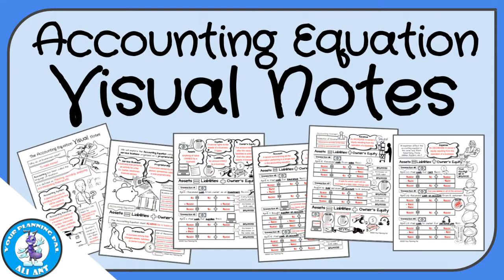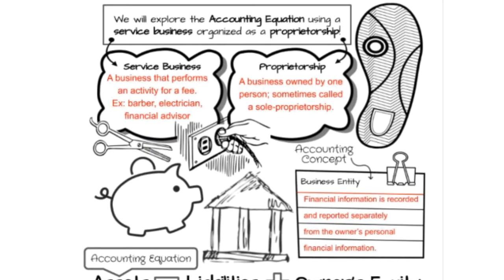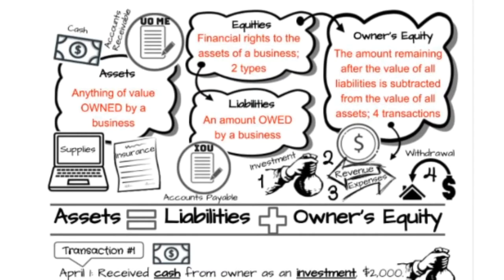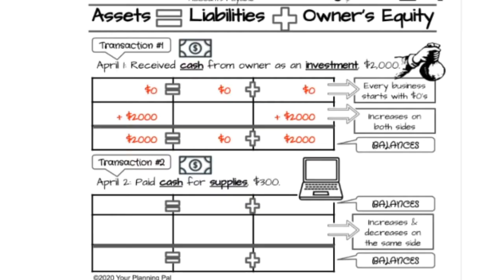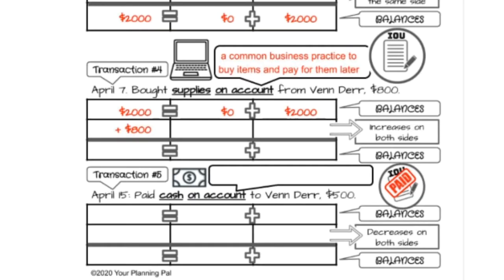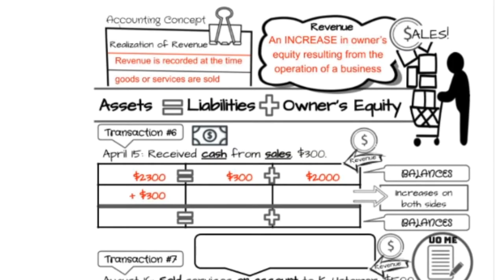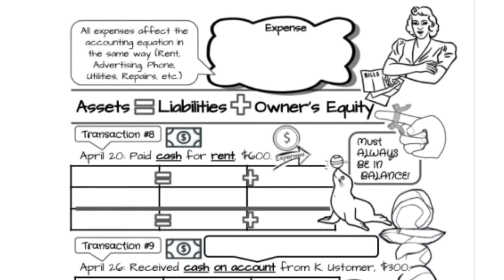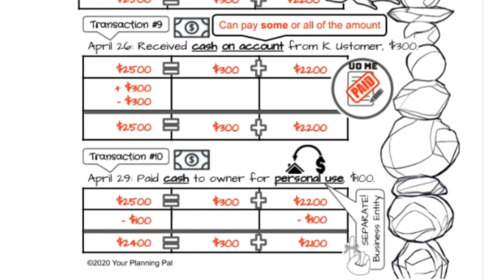The Accounting Equation Visual Notes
Check out these easy to follow notes on The Accounting Equation! You will learn introductory vocab, account categories, and go through 10 example transactions.

👇 If interested in more visual notes, check out THE ACCOUNTING VISUAL NOTES BUNDLE, which includes 8 sets of notes that cover the entire accounting cycle for a service business organized as a proprietorship here: